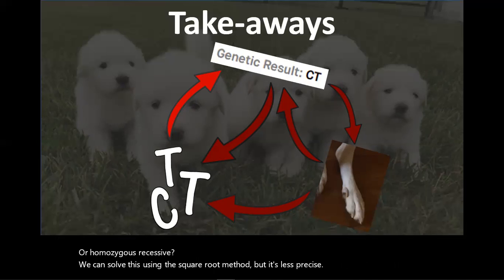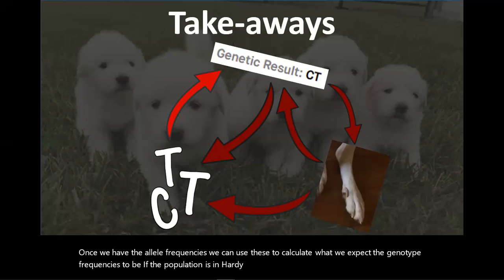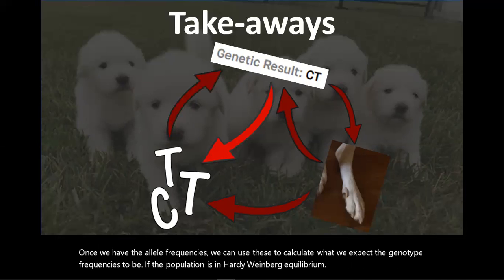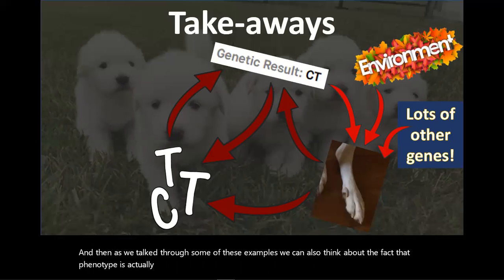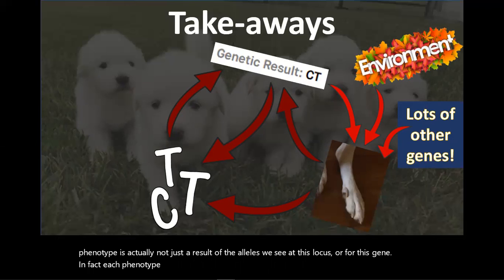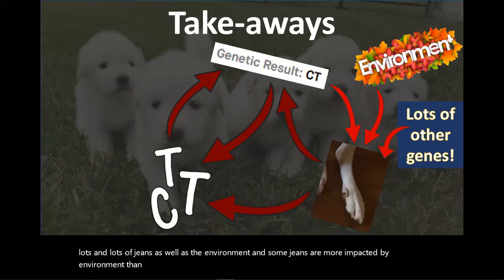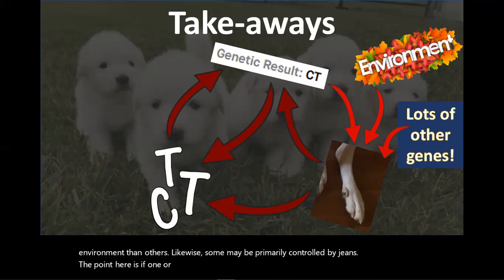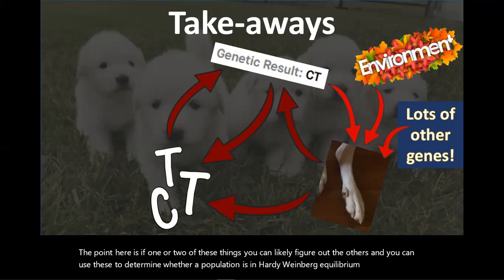From genotype to allele frequencies and back: Part 4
In this series of four videos, we walk through examples of calculating allele frequencies in a population (given genotype frequencies), and calculating expected genotype frequencies (given allele frequencies). These genotype frequencies are what we would expect if the given population is in Hardy-Weinberg equilibrium.

In part 4, we review the broad takeaway concepts from this example. In a nutshell, allele frequencies, genotype frequencies, and phenotype frequencies in a population are all related, and knowing one may allow us to calculate the others. These calculations can also tell us whether a population is in Hardy-Weinberg equilibrium or not. Finally, remember that phenotypic traits are typically the result of many genes and environmental factors. Different traits vary in how strongly they depend on genetics vs. environment.